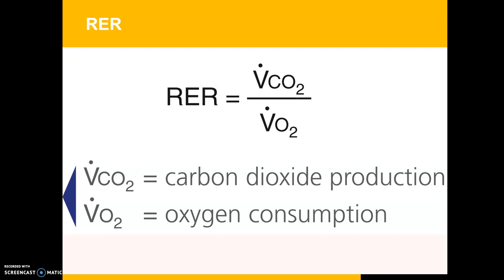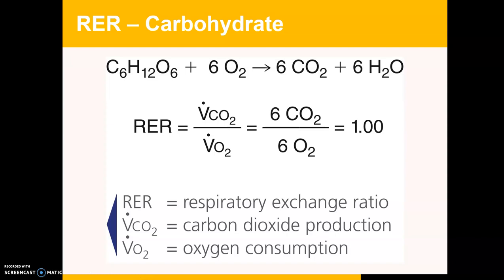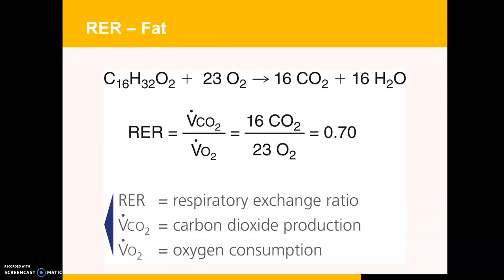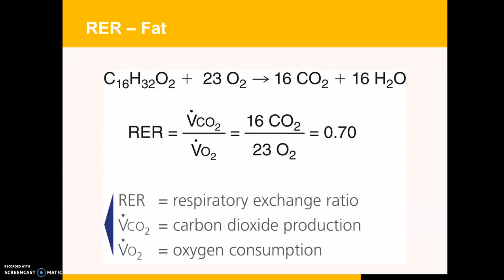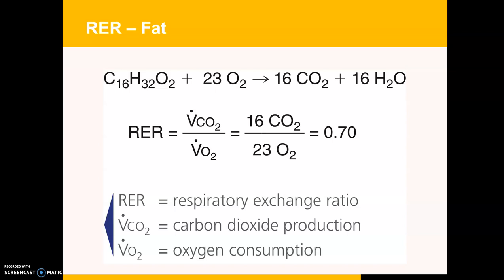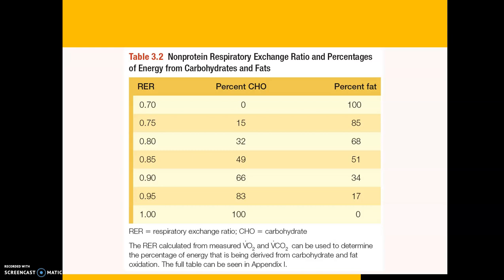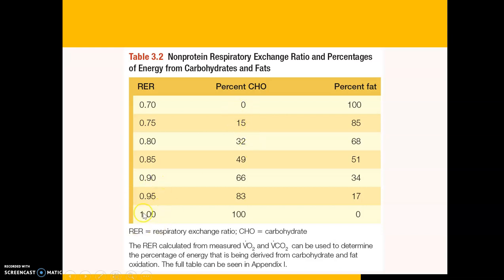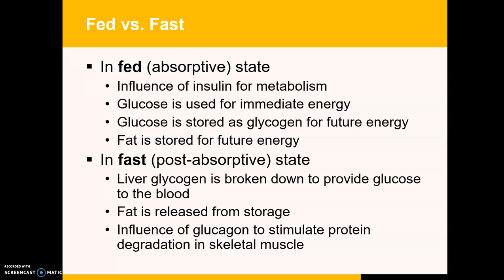ENERGY SYSTEMS FOR EXERCISE PART 8